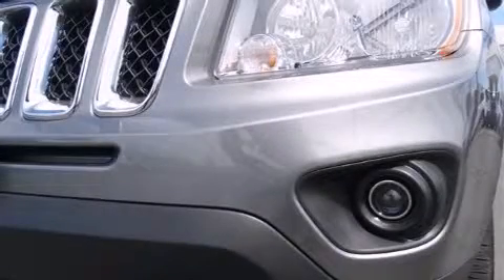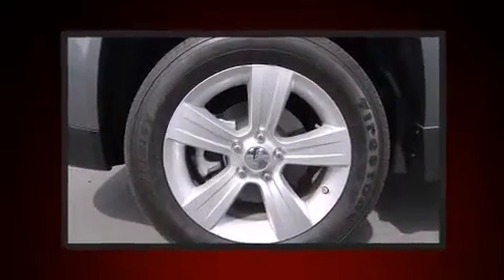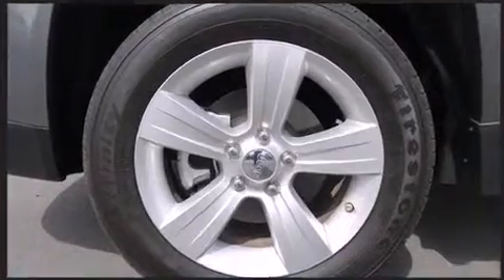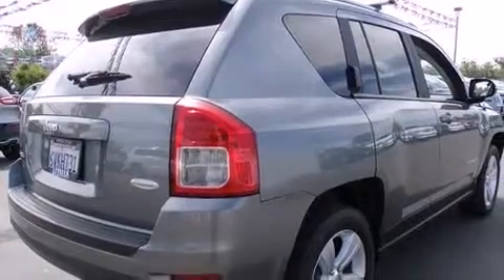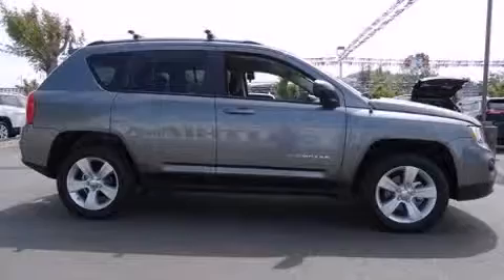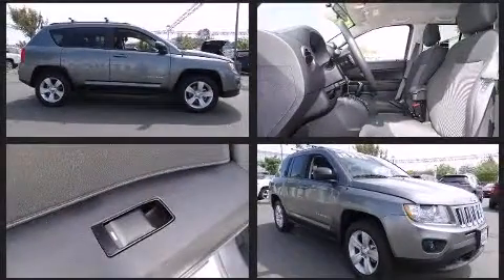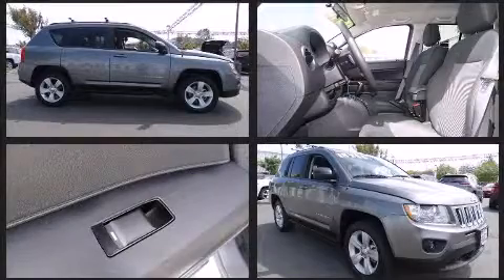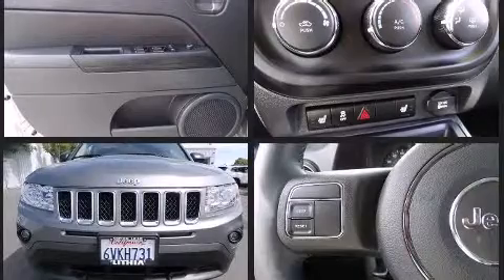2012 Jeep Compass Latitude in Santa Rosa, CA 95407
Here's a great deal on a 2012 Jeep Compass. Under the hood you'll find a 4 cylinder engine with more than 170 horsepower, providing a spirited, yet composed ride and drive. Four wheel drive allows you to go places you've only imagined. This model accommodates 5 passengers comfortably, and provides features such as: heated seats, air conditioning, tilt steering wheel, power windows, cruise control, a roof rack, and more. Jeep ensures the safety and security of its passengers with equipment such as: dual front impact airbags with occupant sensing airbag, head curtain airbags, traction control, brake assist, anti-whiplash front head restraints, a panic alarm, and 4 wheel disc brakes with ABS. Electronic stability control ensures solid grip atop the road surface, no matter how challenging the driving conditions. Our sales reps are knowledgeable and professional. They'll work with you to find the right vehicle at a price you can afford. Stop in and take a test drive!